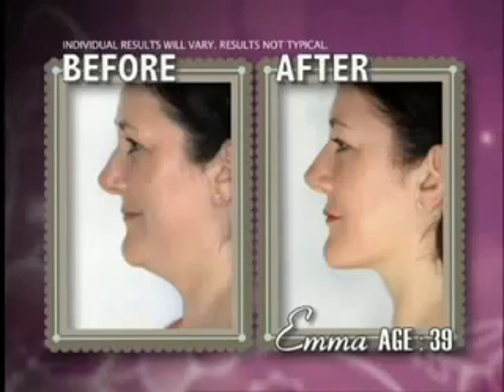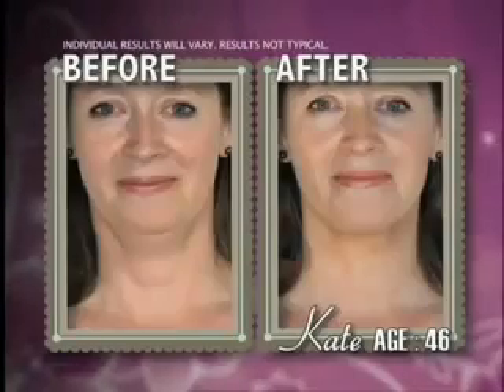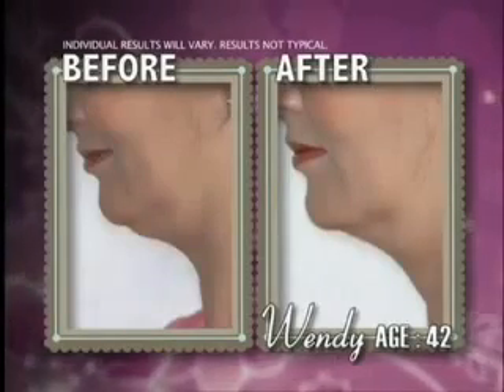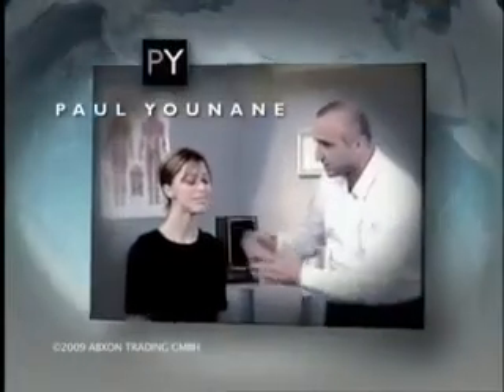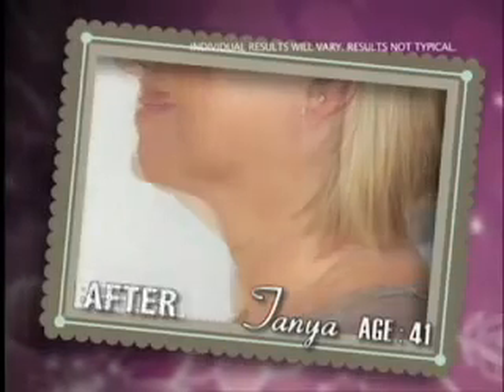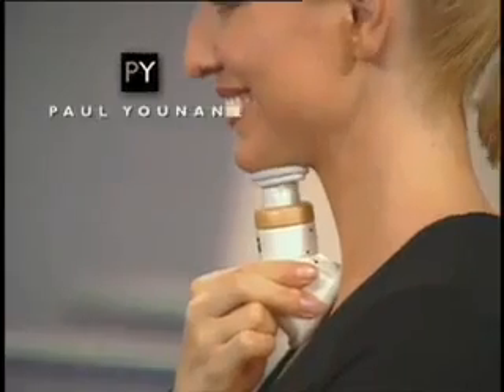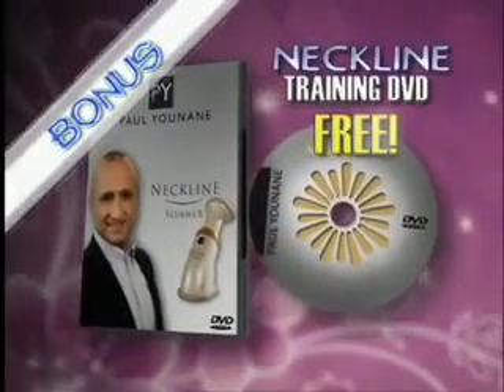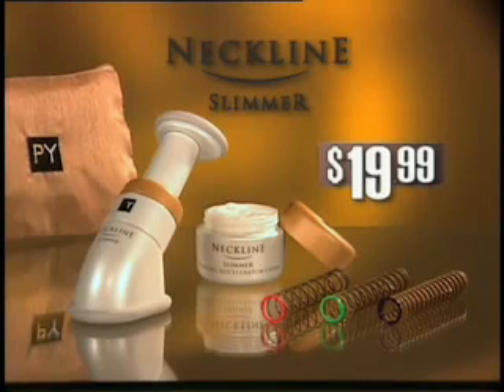Neckline Slimmer - INFOMERCIAL - AS SEEN ON TV